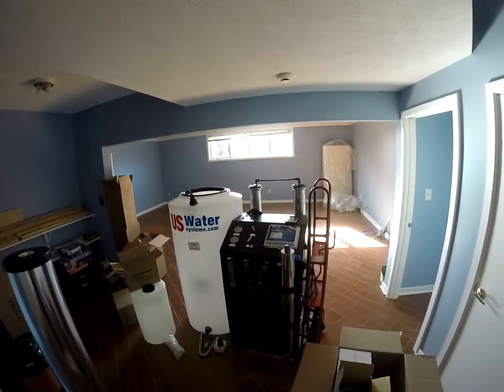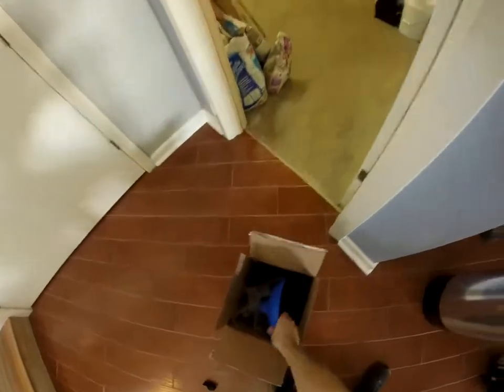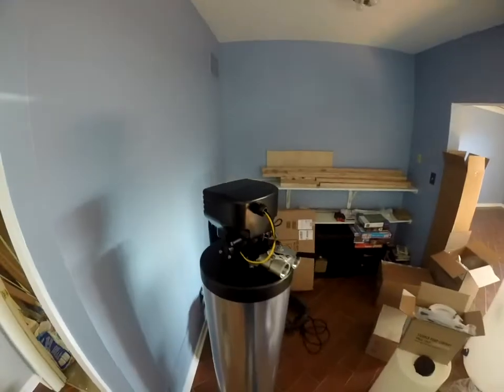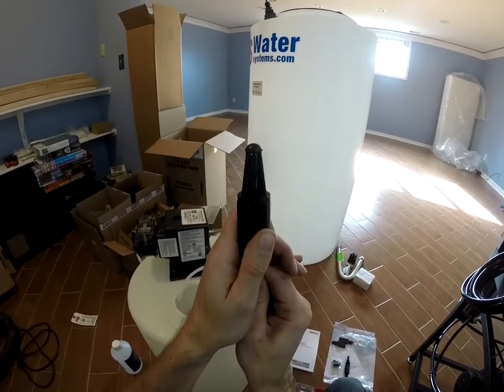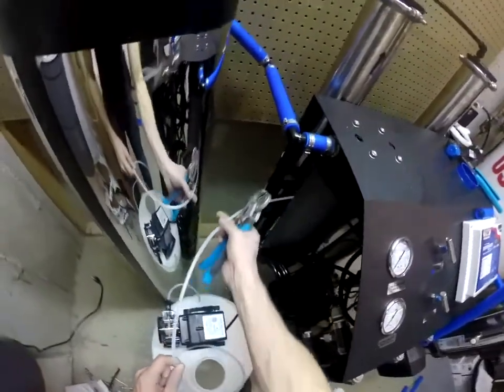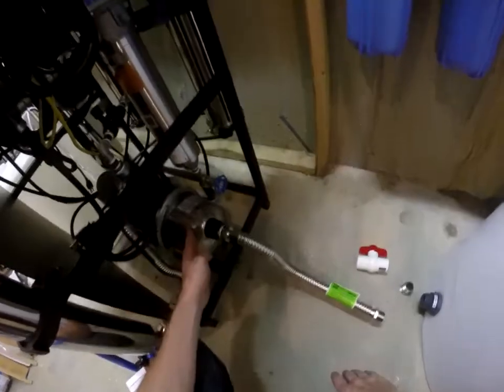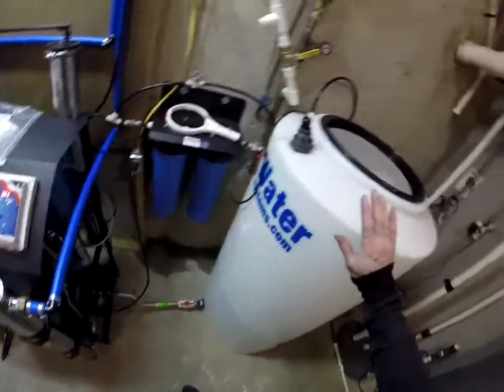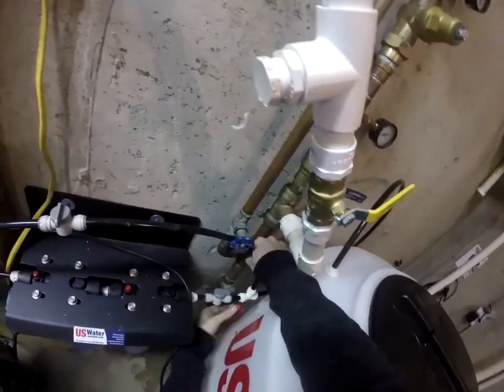Installation: Defender Commercial RO + BodyGuard and Remineralization Filters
This is a qiuck start installation guide for a Defender Whole House RO System with a BodyGuard Filter, antiscalant system and Remineralization filters. For further questions please call our tech team at 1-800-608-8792.